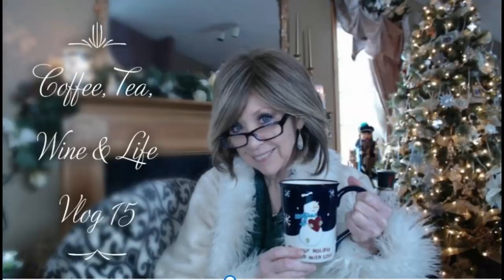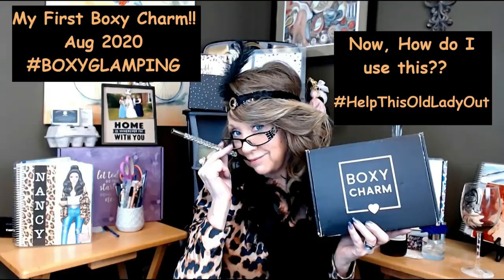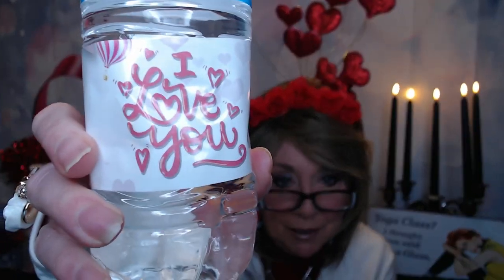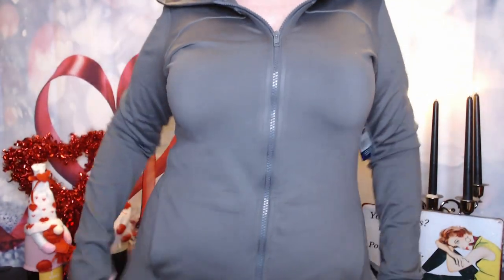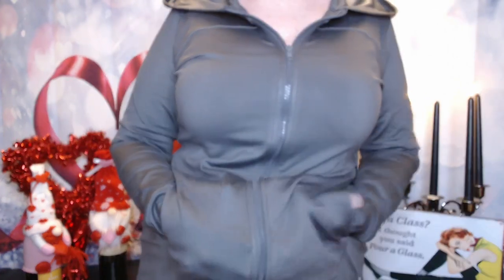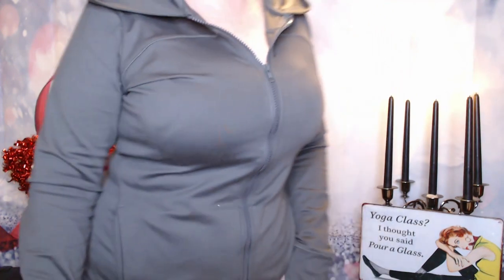Ellie Active Wear ~ Luxe Leopard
I never in a million years - thought I would do a video on Exercise Wear, and show it off…but it is probably the best way to show that we are all human, have our insecurities, but try our best to overcome them.

Ellie is a monthly activewear subscription box powered by women, for women. The outfits change every month and you get to choose the one you would like, you can also choose to skip a month as well.

3 Item Monthly Plan
Top
Sports Bra
Bottom

XOXO,
Nancy